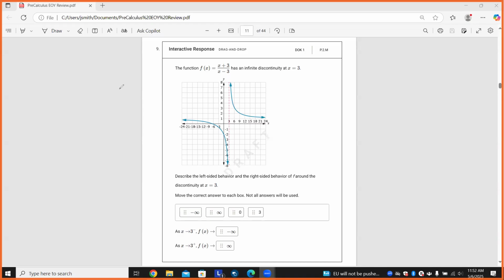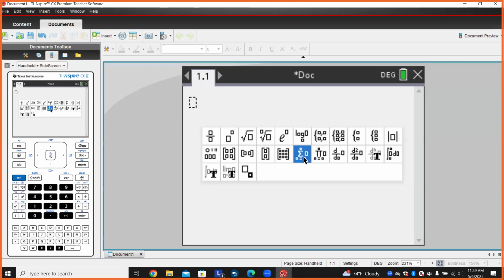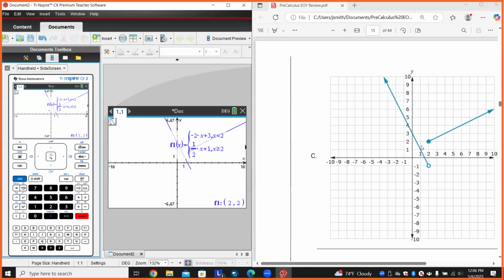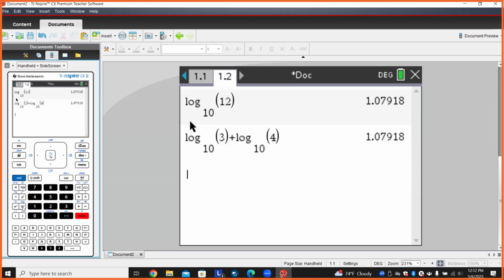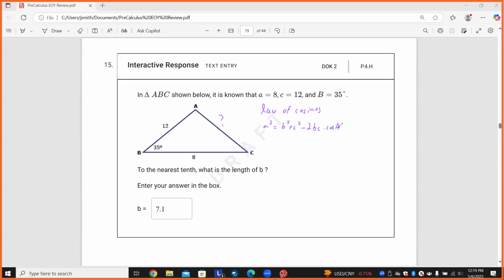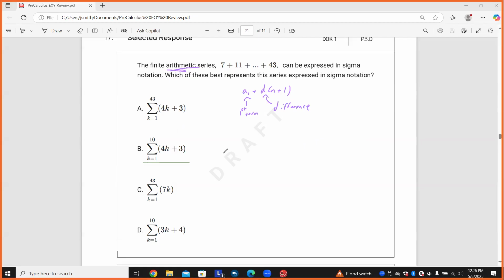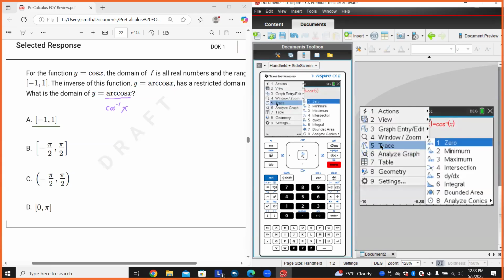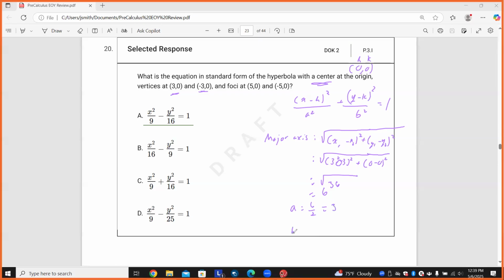EOY Review Day 2